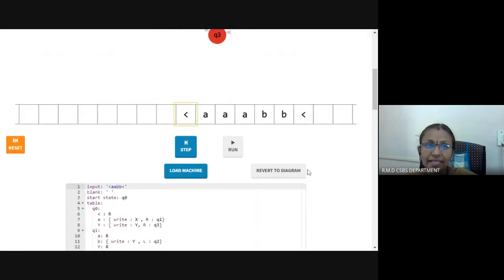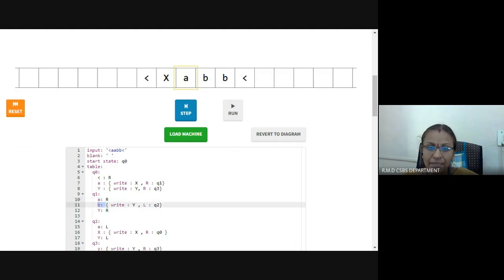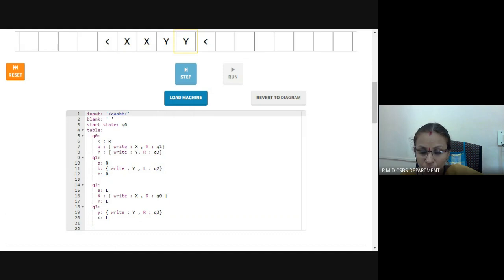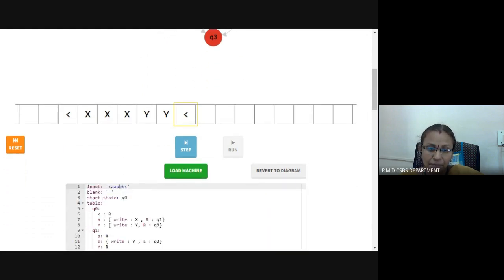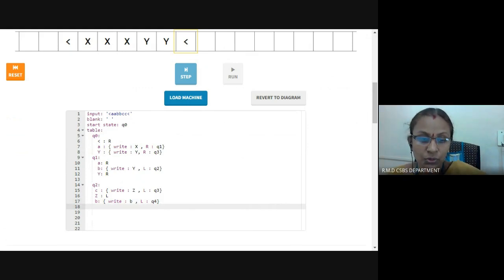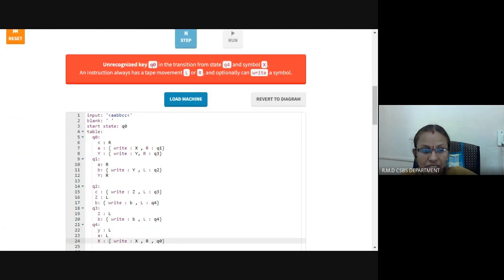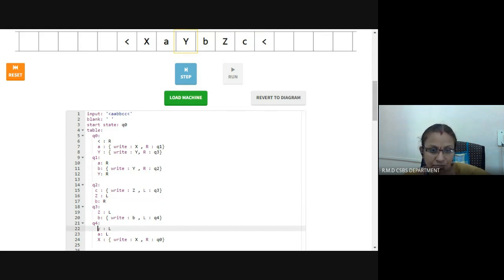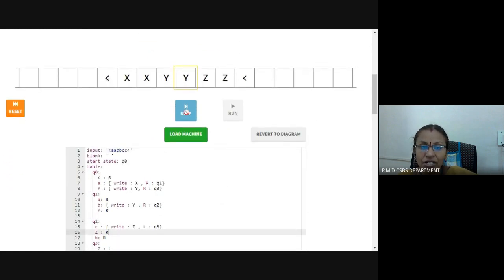LINEAR BOUNDED AUTOMATA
Linear Bounded Automata used to accept context sensitive languages

Visualization of LBA